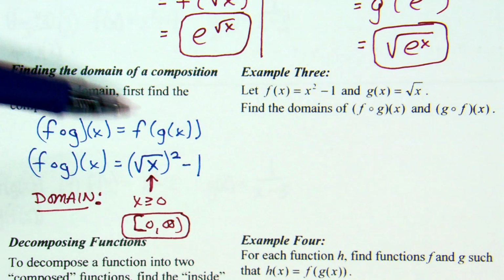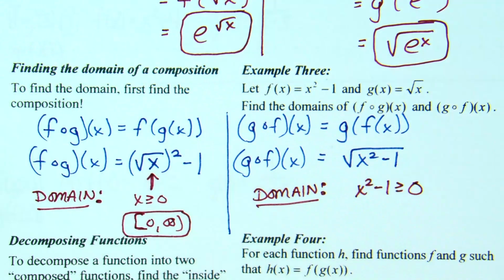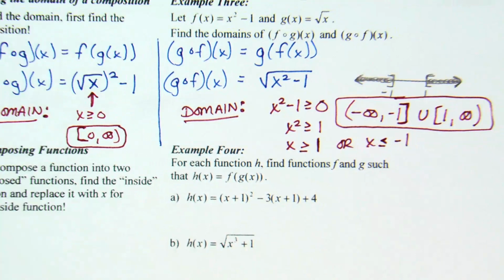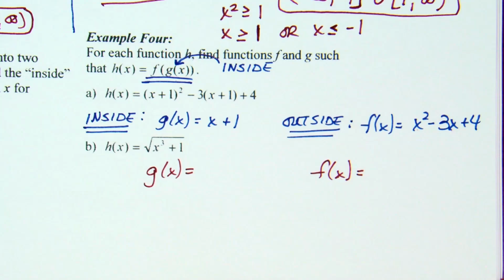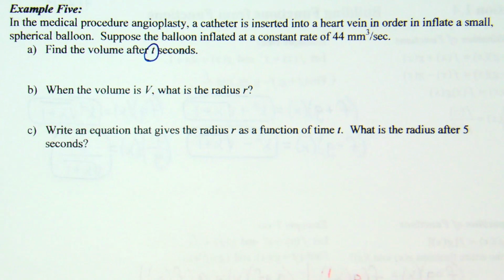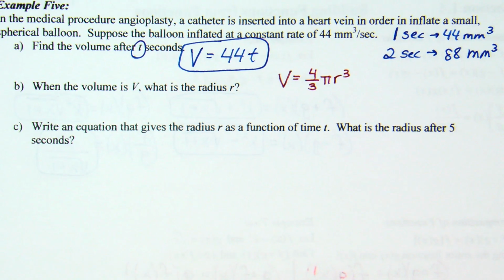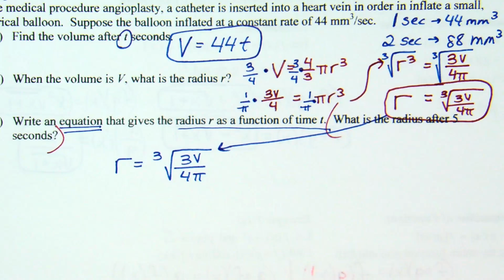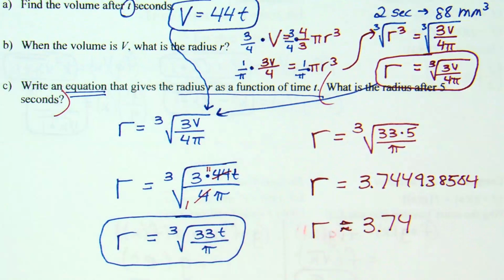Lesson 1 4 Day 2